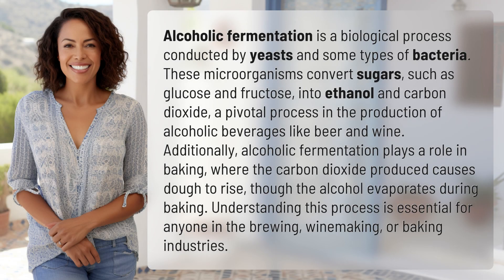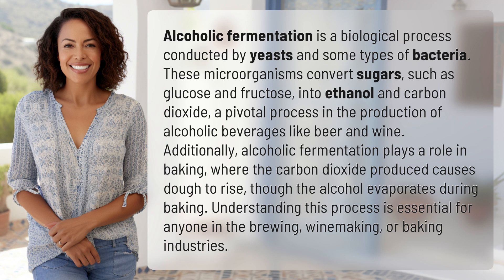Who does alcoholic fermentation?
Unveiling the Mystery: Who Conducts Alcoholic Fermentation? 👉 Alcoholic Fermentation Unveiled 👉 Discover the fascinating world of alcoholic fermentation as we delve into the microorganisms responsible for this essential process. From yeasts to bacteria, find out who plays a crucial role in transforming sugars into the beloved elixirs of beer and wine. Join us on this captivating journey that explores the secrets behind brewing, winemaking, and baking.

Laura S. Harris (2024, February 6.) Who does alcoholic fermentation?
    🌐 AskAbout.video